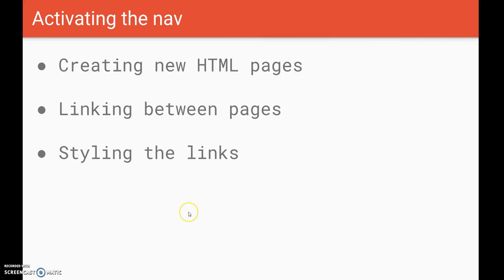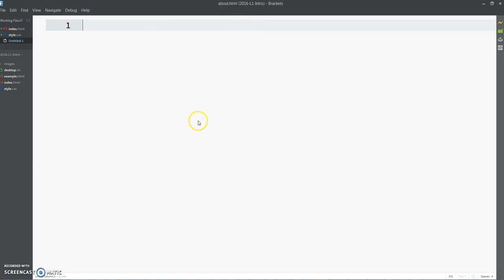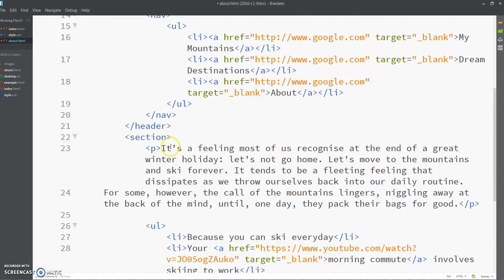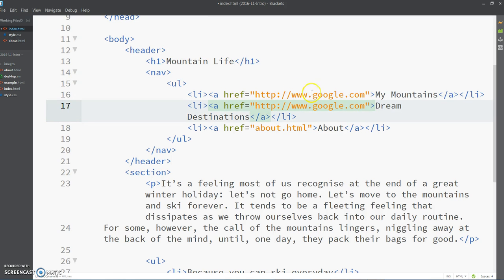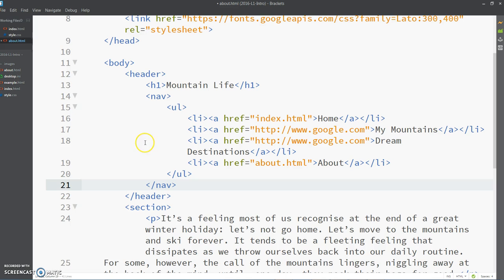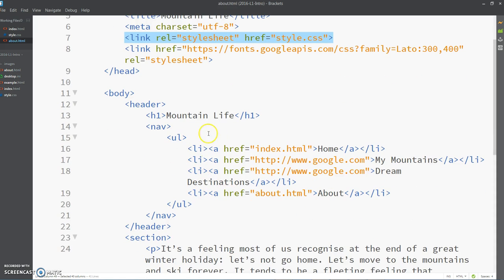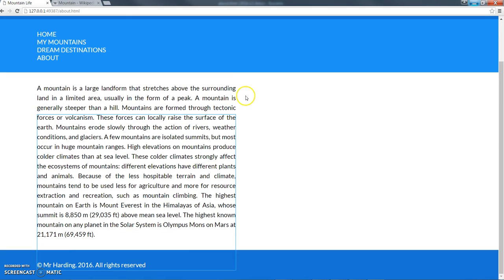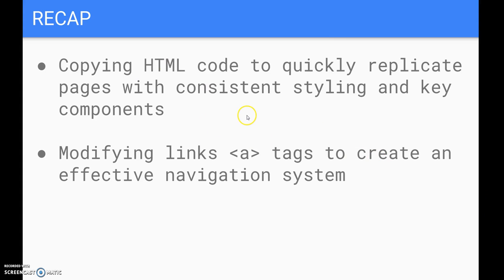09 Adding additional HTML pages